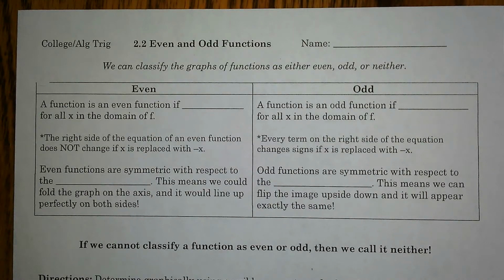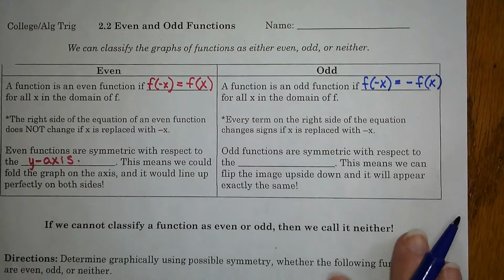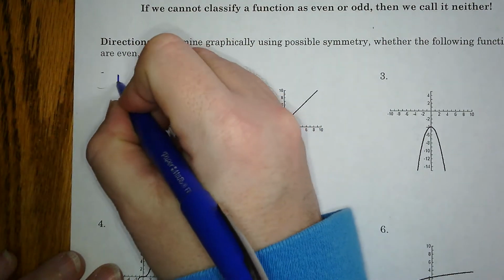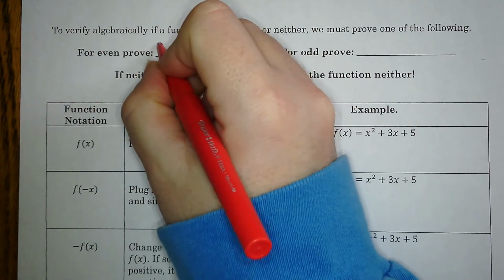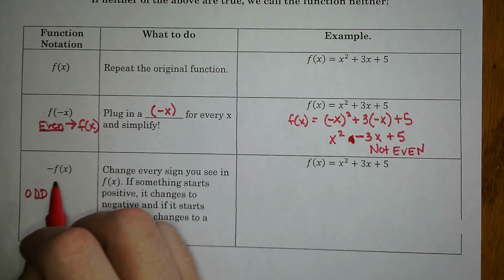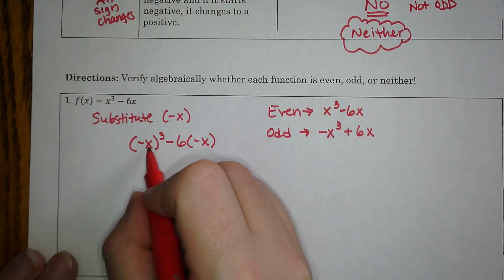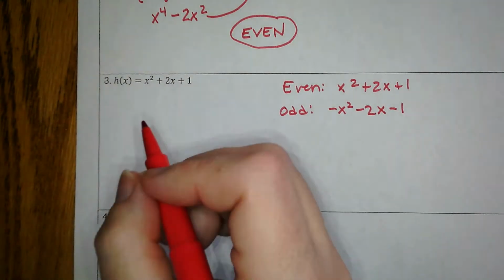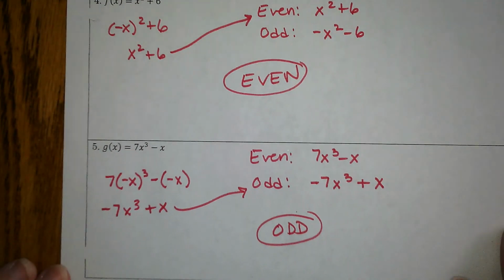Odd, Even, or Neither Graphs and Algebraically